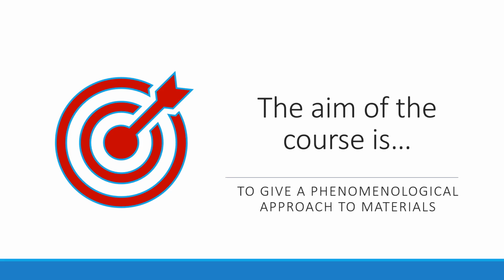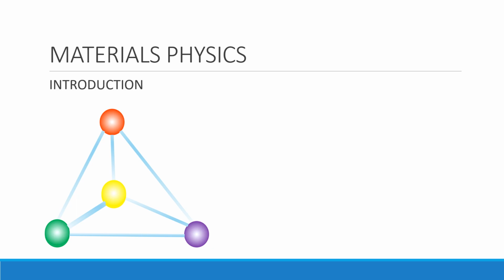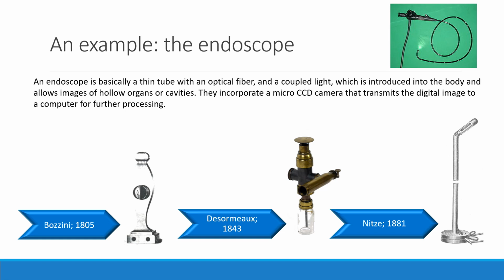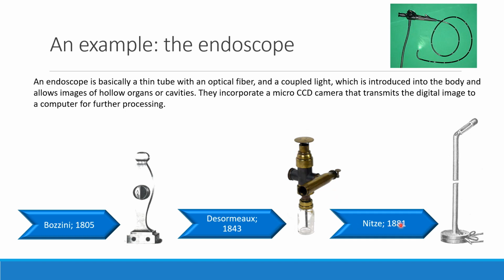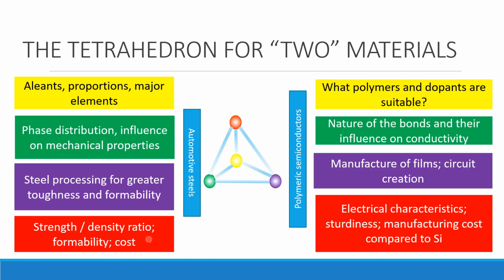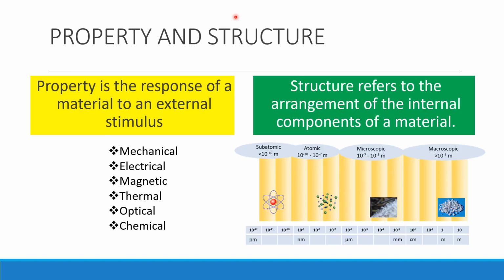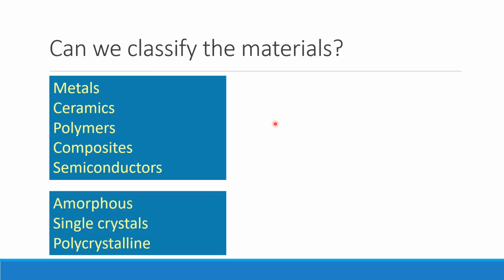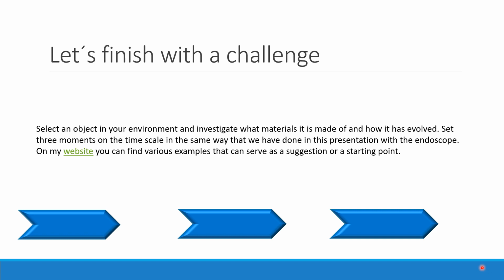1 materials vlc